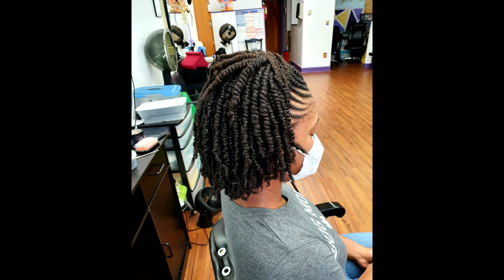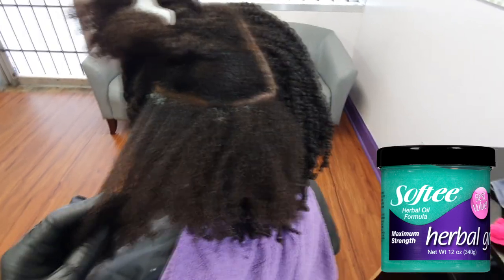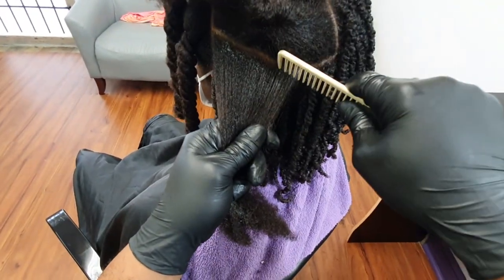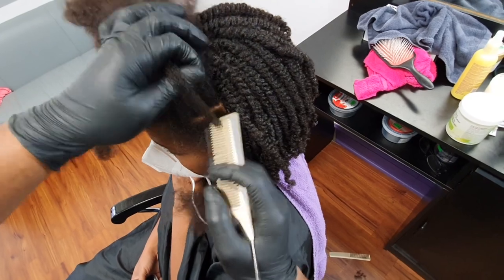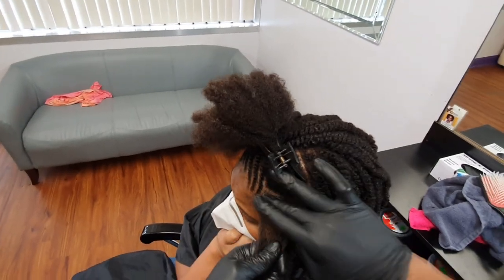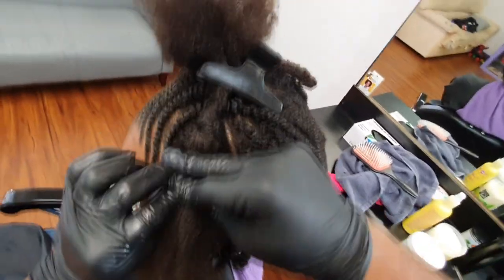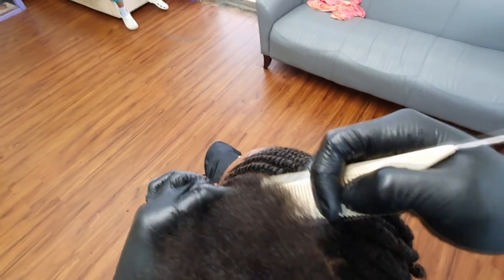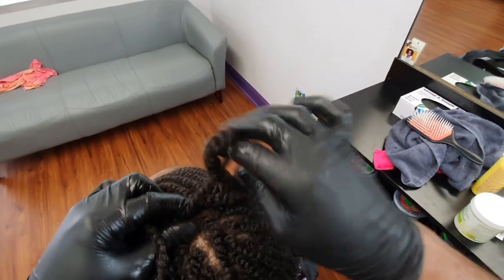POV Pin-Back Mini Twist Style Demo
Never miss a stream again! Get notified EVERYTIME I go live from my Discord server

Live in the Atlanta, GA area and would like me to style your natural hair? We specialize in all aspects of Natural Hairstyling and Haircare including:

2138 Candler Road
Decatur, GA 30032
Be prepared to send a picture of your natural hair IN ITS NATURAL STATE. Please note that a minimal $25 non-refundable deposit is necessary to set up an appointment with me.